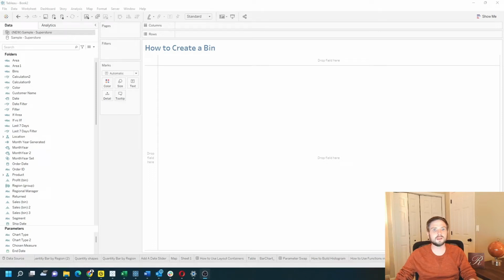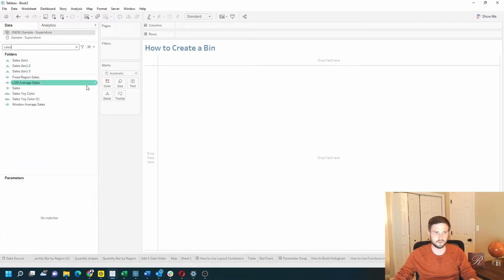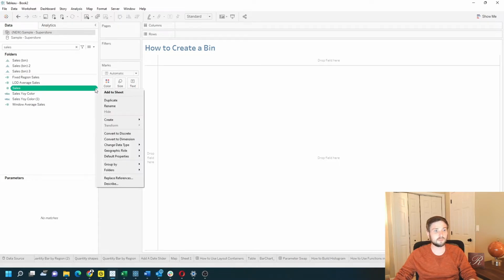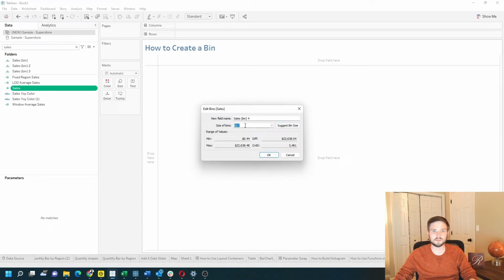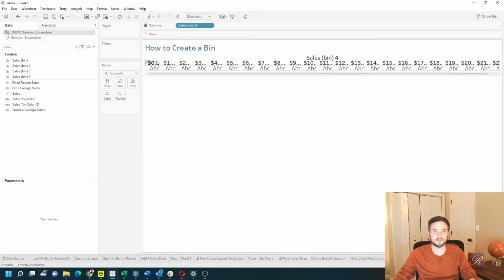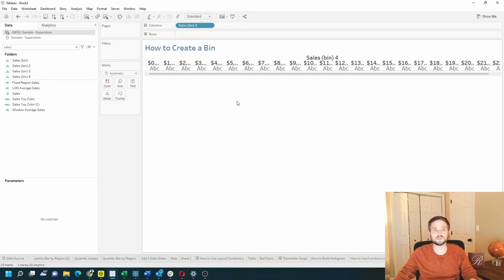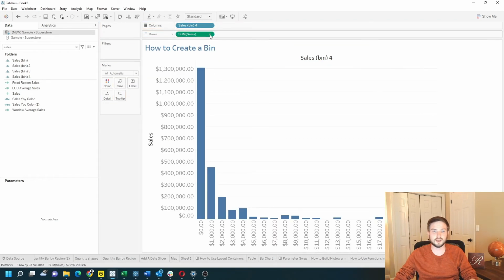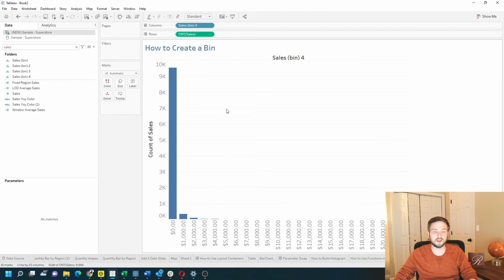How to Create & Use Bins in Tableau Build Histograms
Subscribe How do you create a bin in Tableau and what is it used for let's search any metric like sales a bin is always created on a measure so I'm going to create a bin on my sales measure click the drop down click create bin.

I'm going to set bins to be size of 1000. I can adjust this you can do the suggested bin size and change the name click ok I'm gonna bring my bin over to columns so we can see you'll see that Tableau sets equal bins so between zero and a thousand between a thousand and two thousand and two thousand and three thousand and so on the main purpose of a bin is for a histogram so if I drag sales to rows and change it to count.

I can see how many times there are records between zero and a thousand between a thousand and two thousand and so on hope this helps